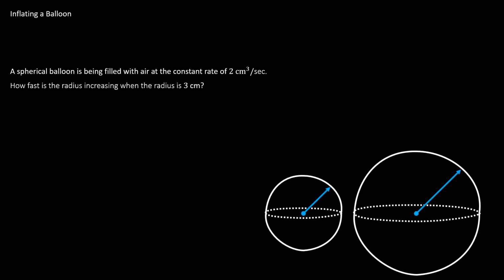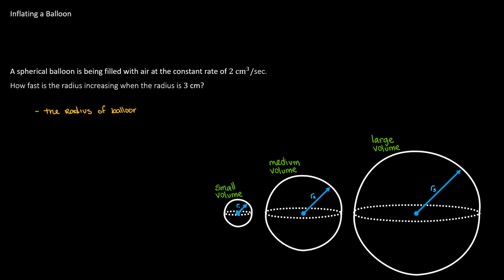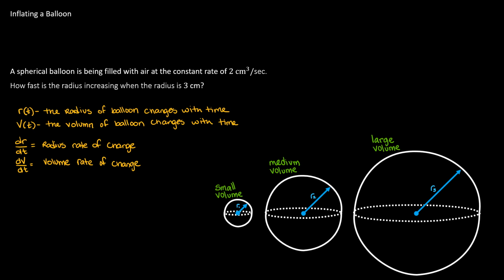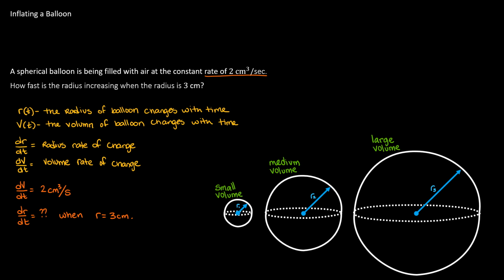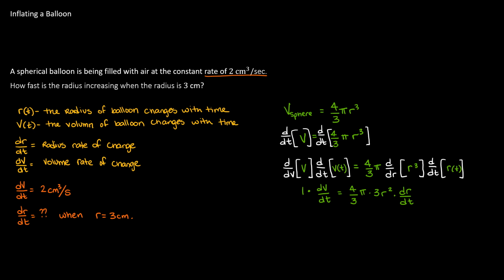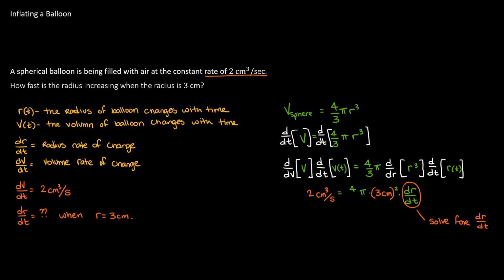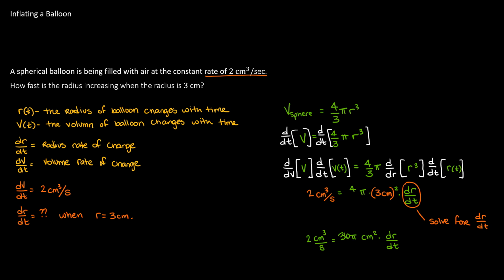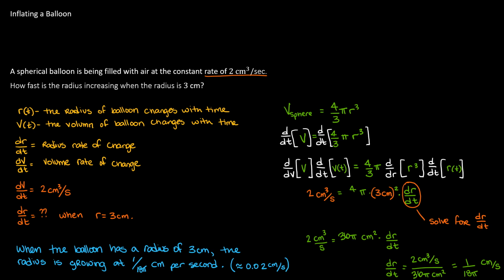4 1 Related Rates Baloon radius and volume